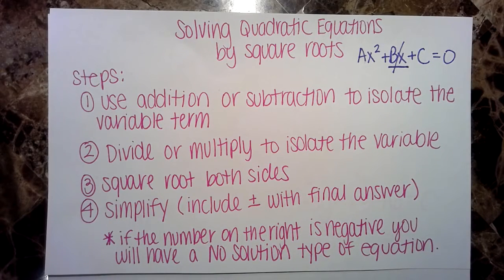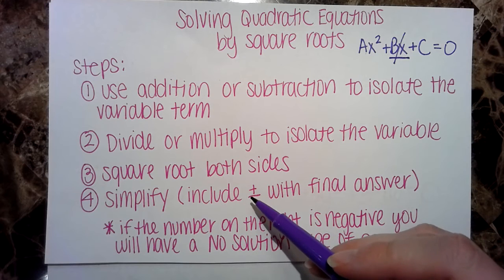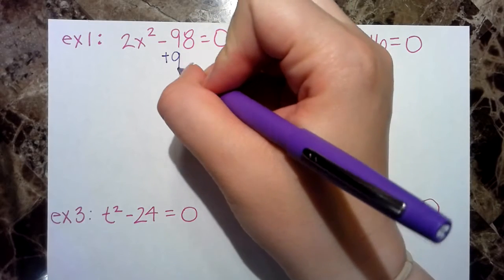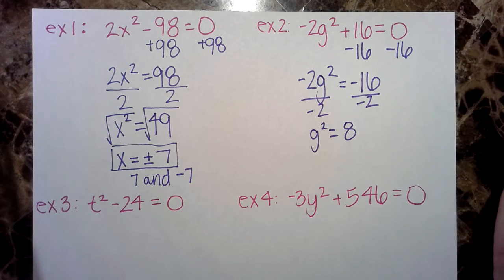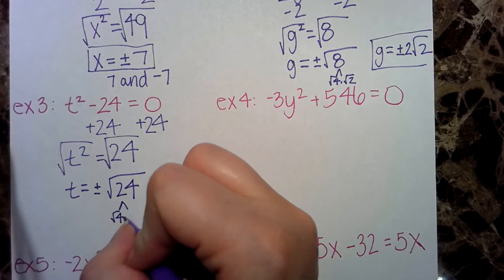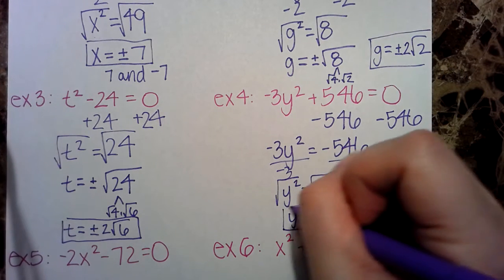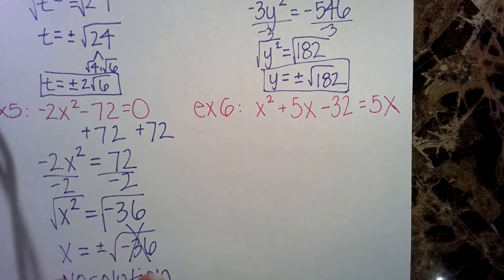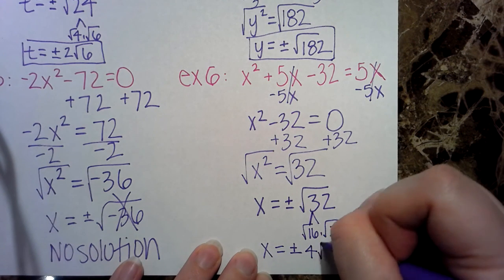Solving Quadratic Equations by Square Roots